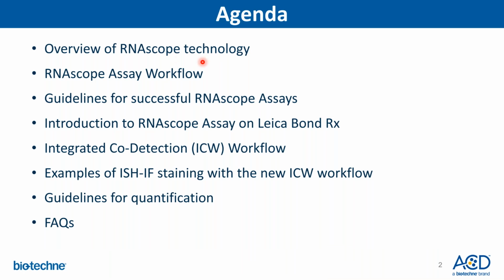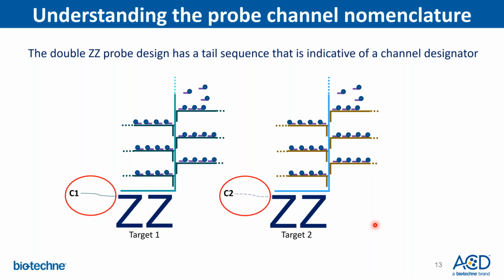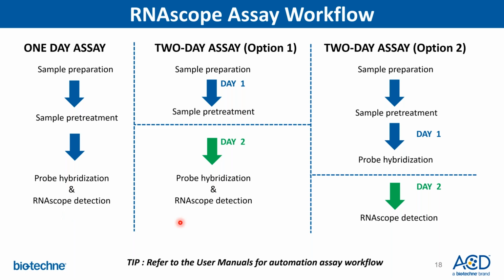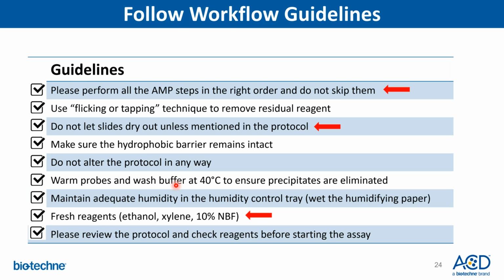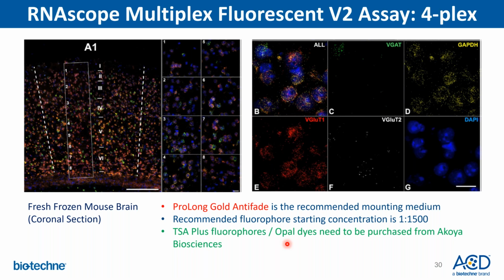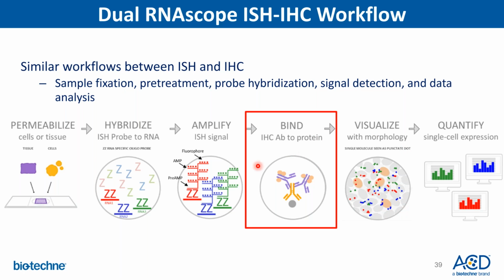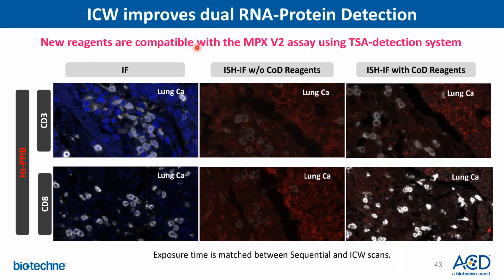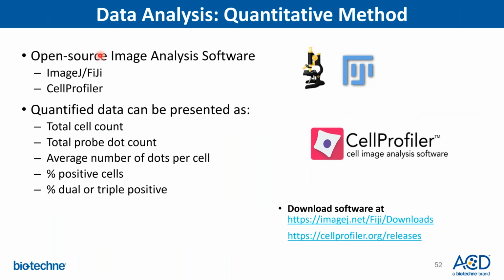2020 Oct 27 ACD Support Webinar Co Detection with Fluorescent Assays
Presented by Tapan Shah, Ph.D., Technical Support Scientist, Advanced Cell Diagnostics